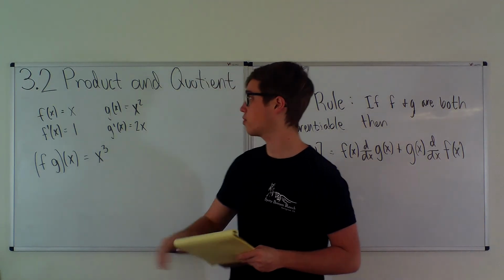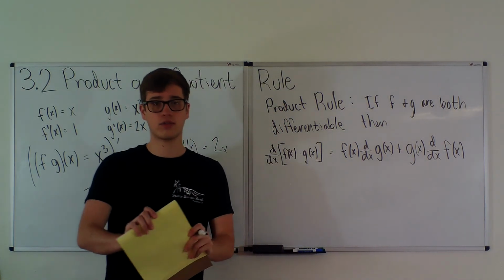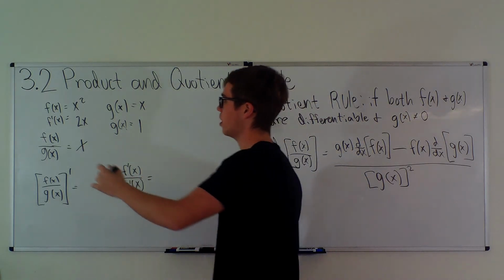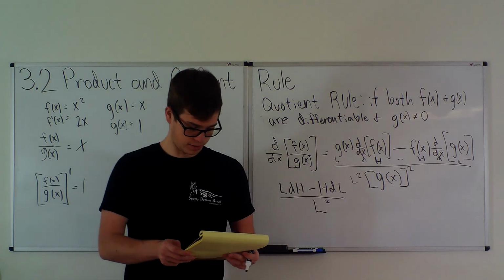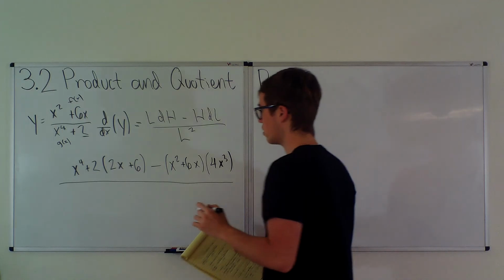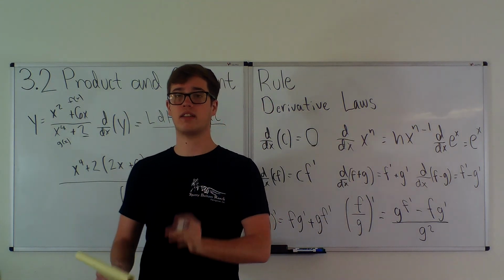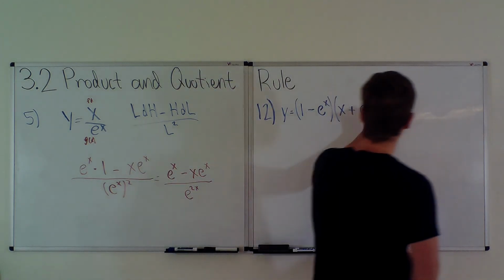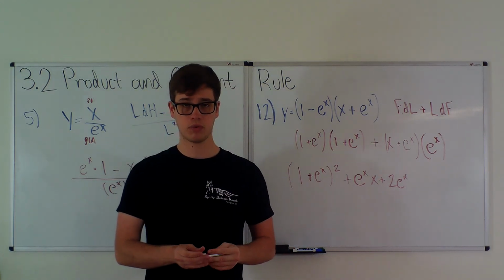UCI MATH 2A 3.2: The Product and Quotient Rules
Hello everyone today I am covering section 3.2 the product and quotient rules. :)

Suggested HW:
13-22
29
54